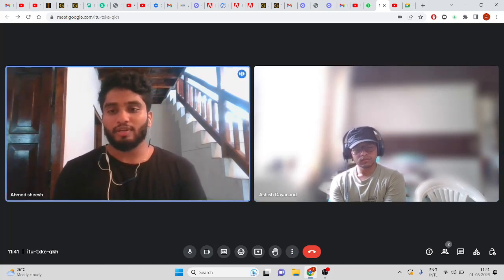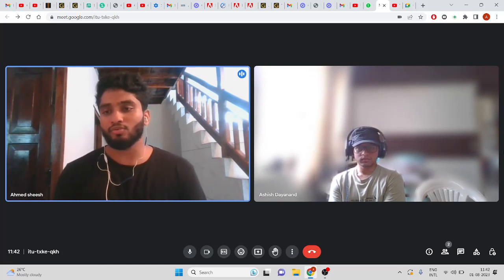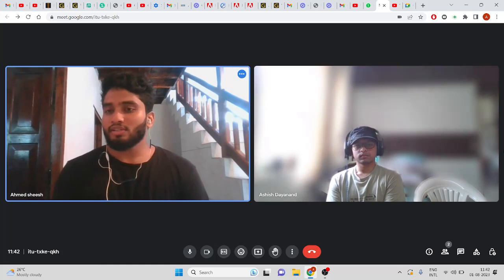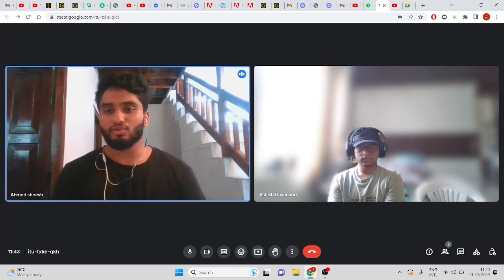ANGLO 🚨 related (Mock-1) interview of AHMED SHEESH(Later Selected✌️in ANGLO🥳)||with ASHISH D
In this video, Mr. AHMAD SHEESH appeared for his first mock interview based on the Anglo-Eastern syllabus.
Feedback is given after each question when applicable so pay attention to each question.

Hey this is ASHISH D, I've prepared notes that helped me and my friends in clearing ANGLO & other GME exams & Interview:
so I'm sharing with you guys for refrence purpose only, try to make your own hand made notes that will help you far better 😇.

{chapters 🔔}

00:00 what is the temperature of evaporator in domestic refrigerator?
00:11 what is the temperature in condenser?
00:20 what will be the temperature of R134a in evaporator?
01:07 list the boiler mountings and explain?
07:10 boiler accessories?
09:31 safety devices used in auxiliary engine and explain?
18:07 safety devices in compressor and explain?
24:58 safety devices used in refrigeration and explain?
32:18 what is faradays law?
34:03 what is lenz law?
34:25 list NDT method and explain?
44:13 difference between centrifugal pump and positive displacement pump?
45:33 difference between centrifugal pump and reciprocating pump?
46:47 difference between reciprocating pump and gear pump?
48:46 differences between 2 stroke and 4 stroke?
50:48 what is archimedes principle?
51:07 Bernoulli’s principle?
52:07 pascals law?
52:35 what is reflection and refraction?
53:28 precaution taken before starting of air compressor?
55:51 what is bursting disc, working and what is pressure and temperature of it?
56:49 what are the air compressor accessories?
57:33 what are refrigerant used on board ship?
57:53 state the laws of thermodynamics?
1:03:08 draw the diagram of TS and PH curve of vcsr?